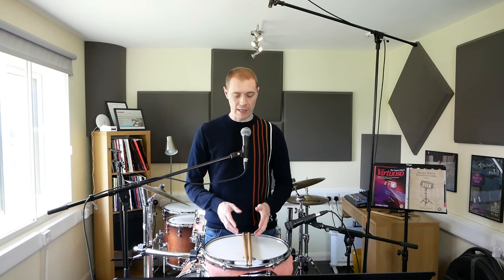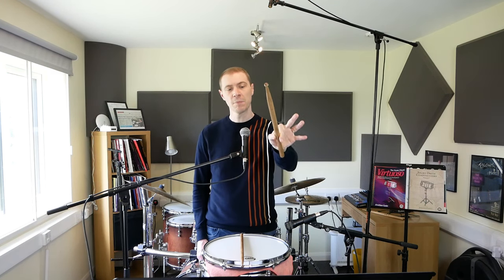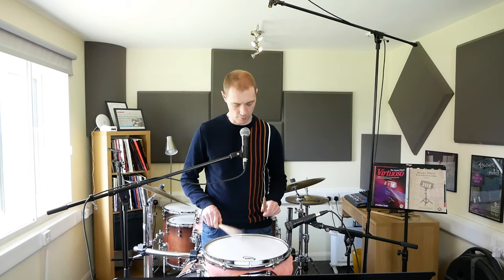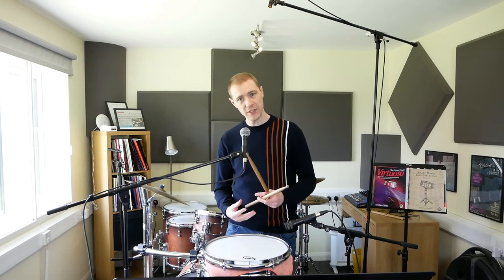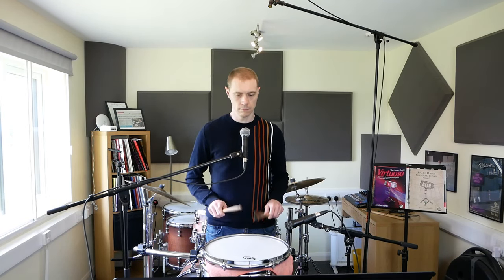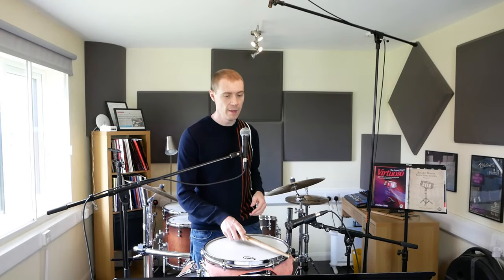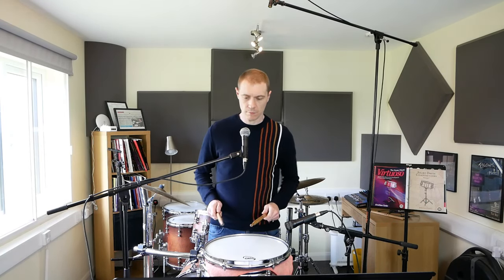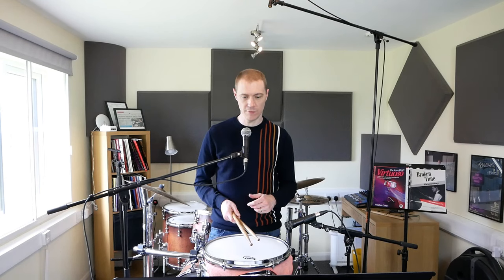Single Strokes | Snare Drum Technique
Singles Stroke Rolls | Snare Drum Technique

In this video I discuss the technical aspect of how to play a single stroke roll, and its various musical applications. One of the fundamental stroke type and prominent on virtually all drumming traditions, it is nevertheless one of the most difficult techniques to get right.

Here, I explore the role of the fulcrum, fingers, and wrists, and how they must work together to produce a clean and controlled stroke.

Tuition
One-to-one lessons available for drum kit and solo snare drum, conducted in the studio or online via video call.